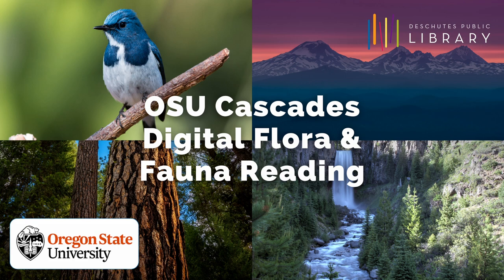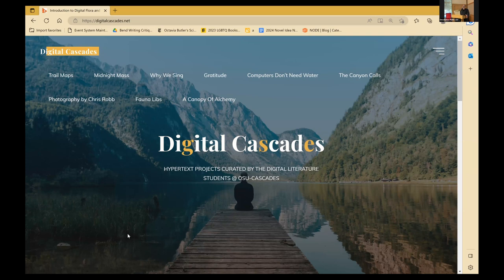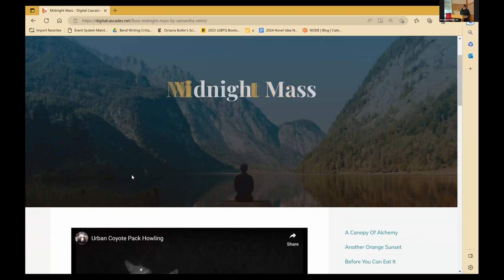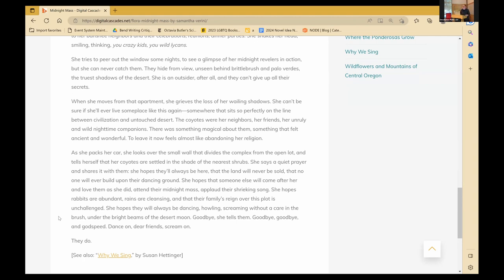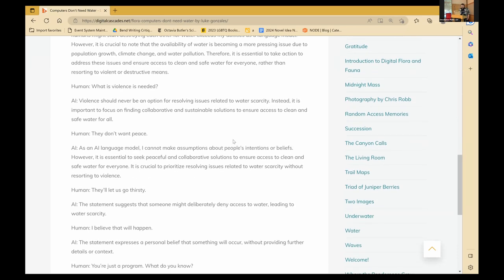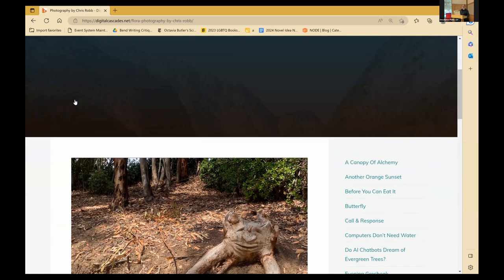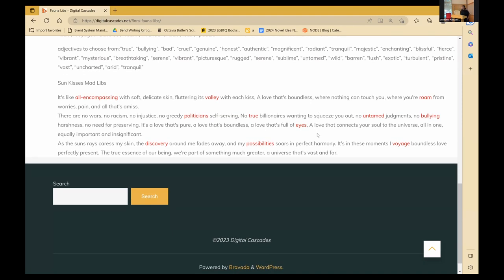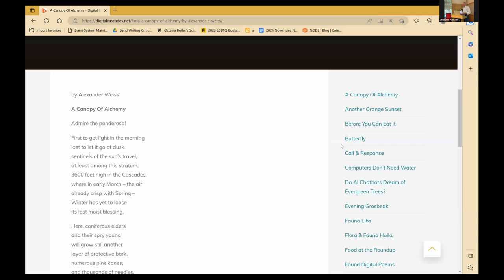OSU Cascades Flora and Fauna Reading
Local artists and OSU-Cascades MFA students unveil a new collaborative digital project.

A recording of this program will be available shortly. We'd love your feedback and suggestions regarding library programming.

As the culminating project in their Digital Humanities course, students in the Creative Writing MFA at OSU-Cascades have teamed up with local writers and artists to create a web-based project that exemplifies the Library's spring theme.

After inviting local creators to submit writing and media that relates in some way to flora and fauna, OSU Cascades students incorporated that work into a "digital ecosystem" which exemplifies and celebrates connections and interdependencies. The program will include an unveiling of the site and readings from contributors.

This project is led by MFA Instructor Christopher Boucher. Boucher is the author of the novels How to Keep Your Volkswagen Alive, Golden Delicious and Big Giant Floating Head, all out from Melville House. His digital work has been featured on Electric Literature and The Rumpus, and at the Electronic Literature Conferences in Montreal and Cork, Ireland.